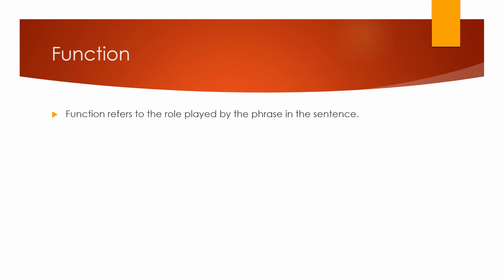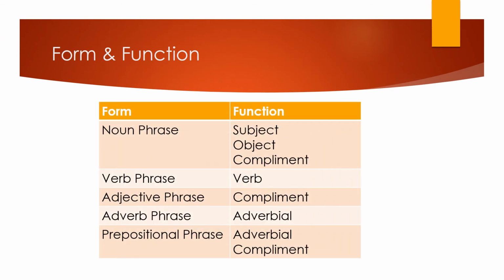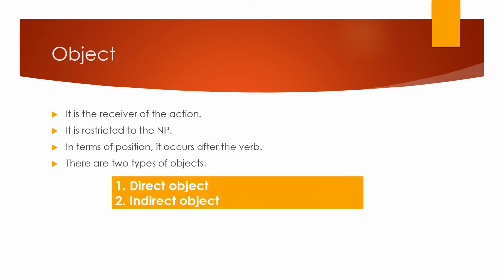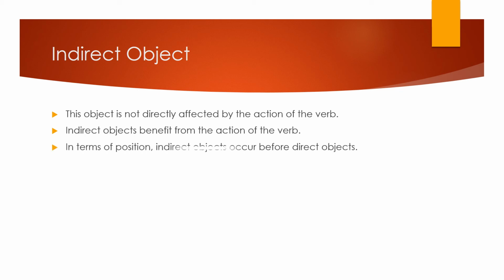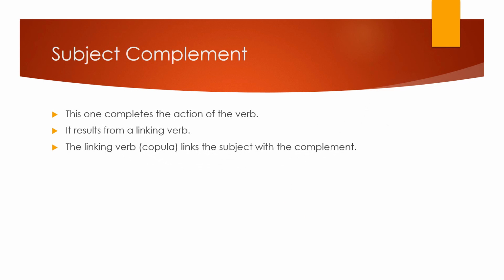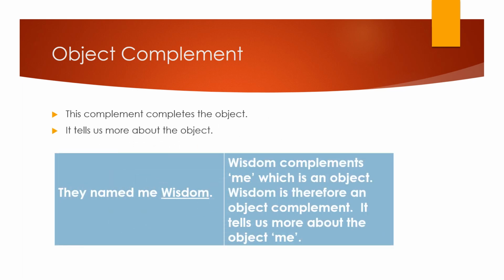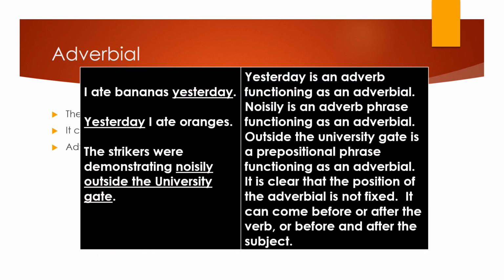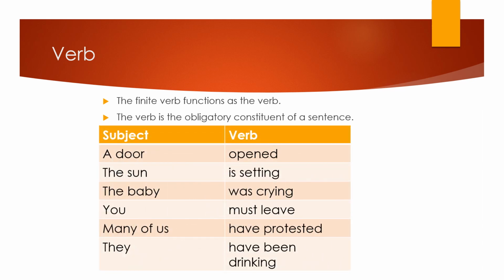Functional elements Form and Function